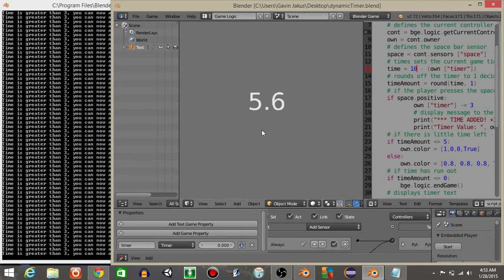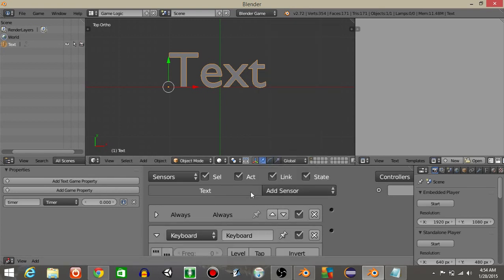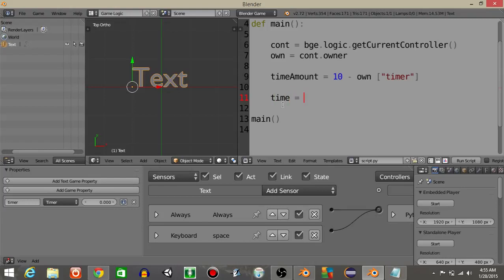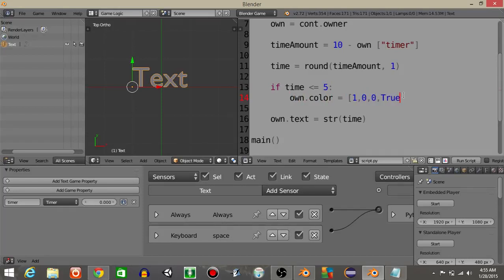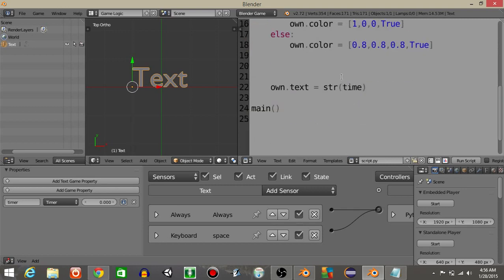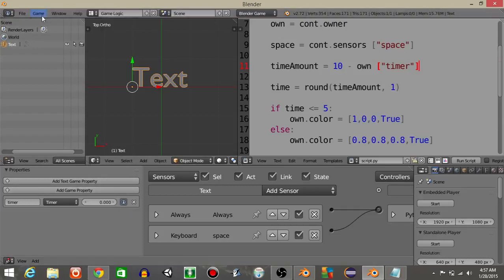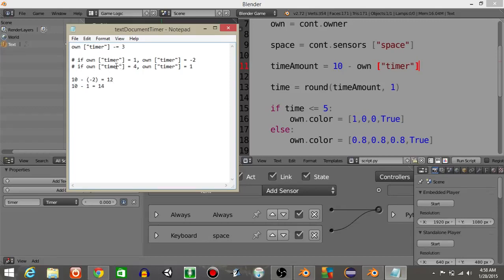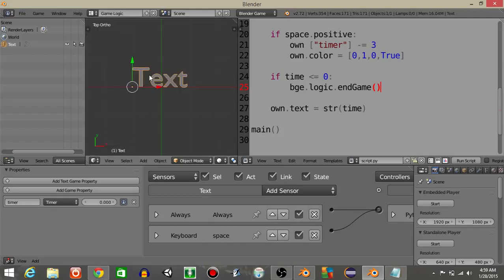UPBGE - (C30)Adding Time to Timer Python